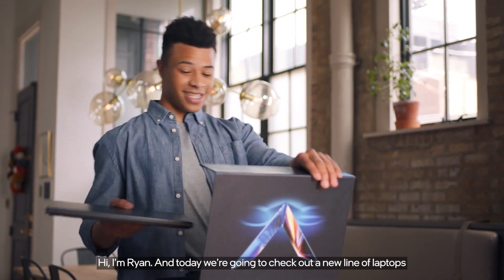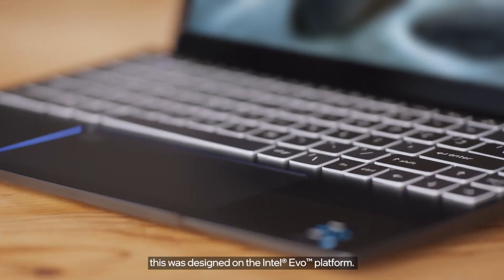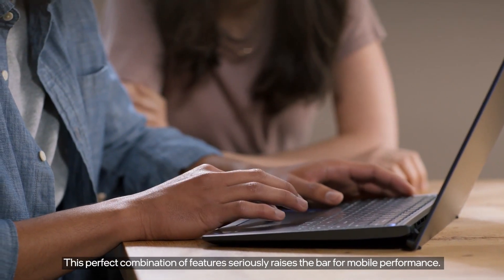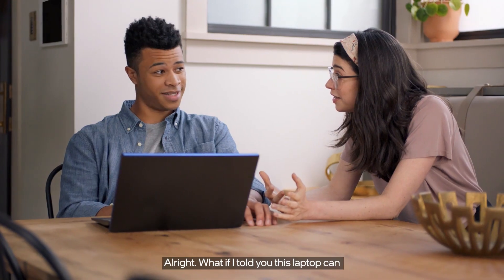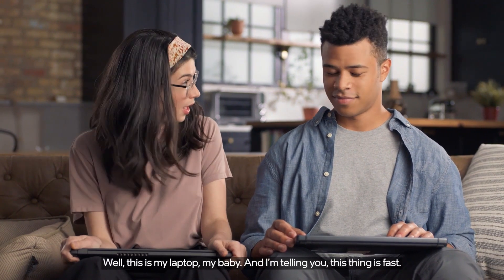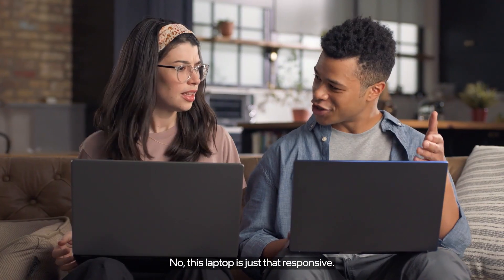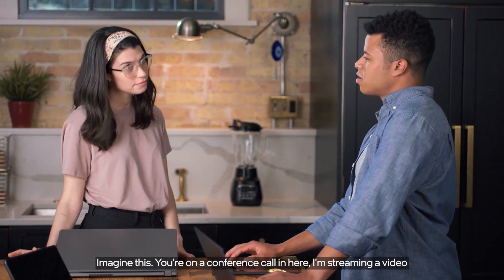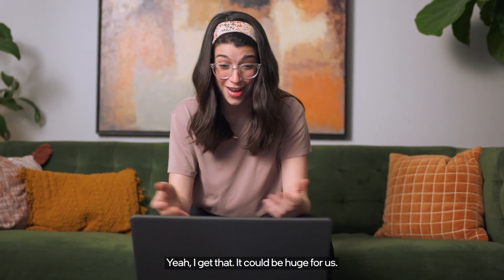Inside Intel® Evo™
See the Intel® Evo™ platform in action. Includes demonstrations of intelligent performance with photo editing, fast program responsiveness, impressive battery life and fast, reliable Wi-Fi 6 connections in real-life scenarios.